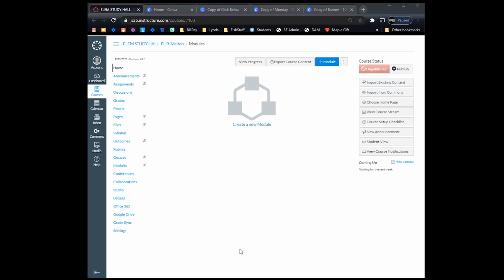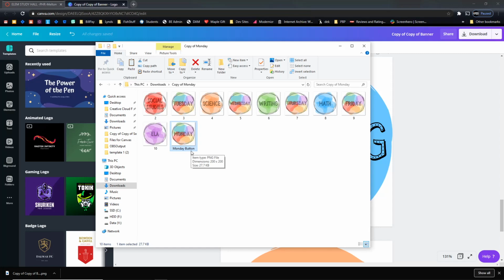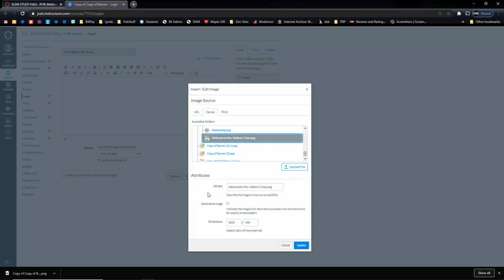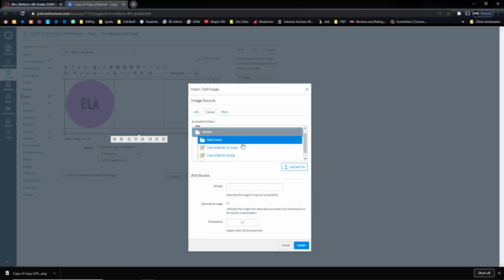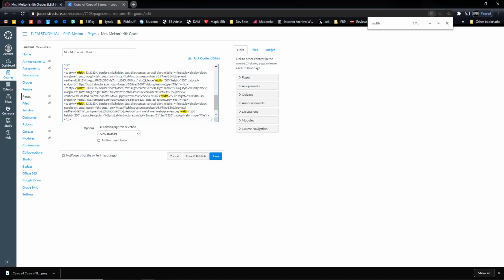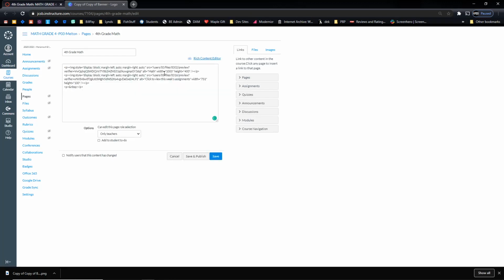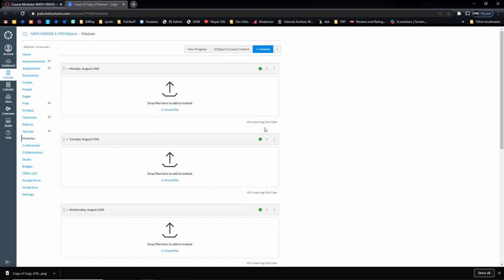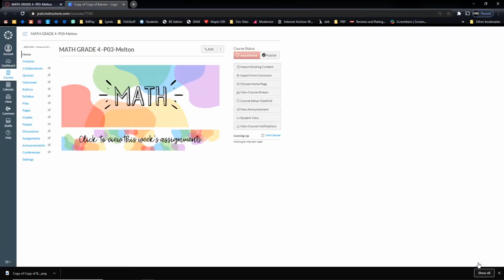Creating a Canvas Course Design Incorporating Different Courses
This is a good design for teachers who teach the same students multiple subjects.  You can add links for each course to one course homepage for students while maintaining a separate grade book and stand alone features for each of the secondary courses.